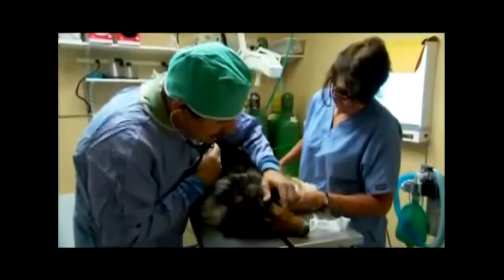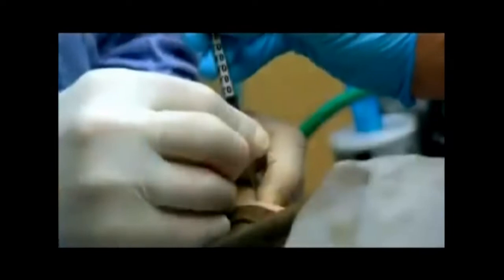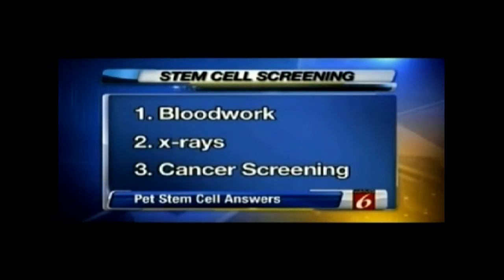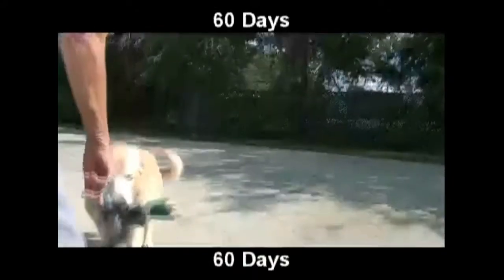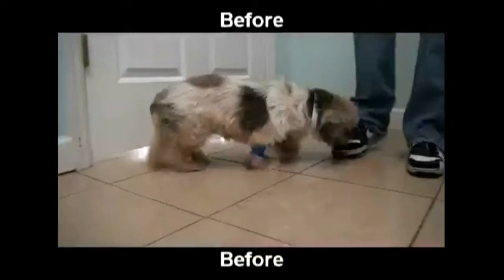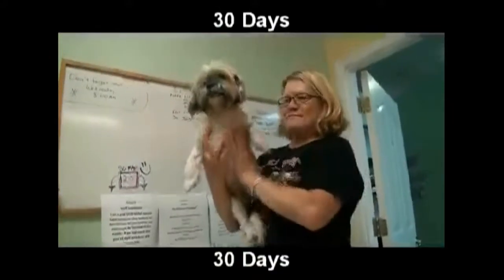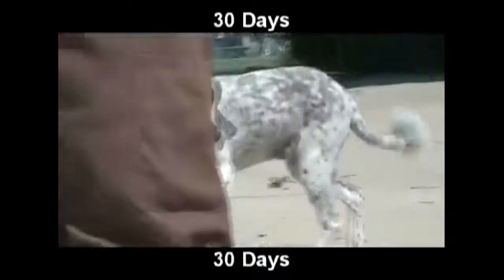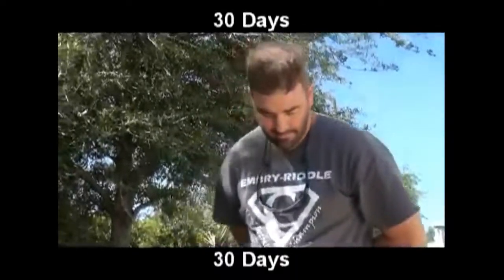Stem Cell Therapy for Pets? It's Science-FACT at Val-U-Vet in Florida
Compilation video of before/after cases and some media coverage on Stem Cell Therapy at Val-U-Vet.